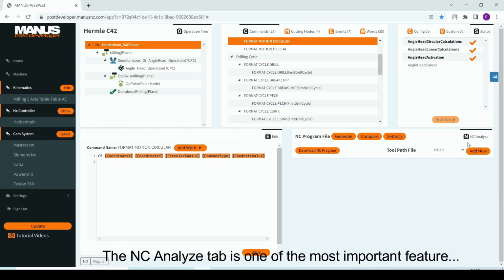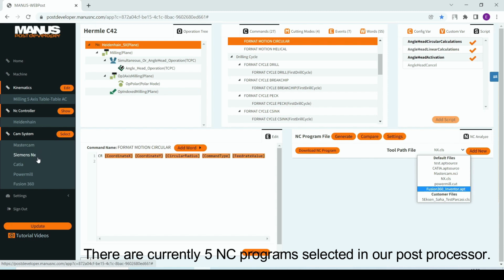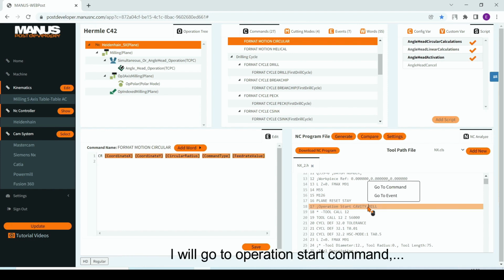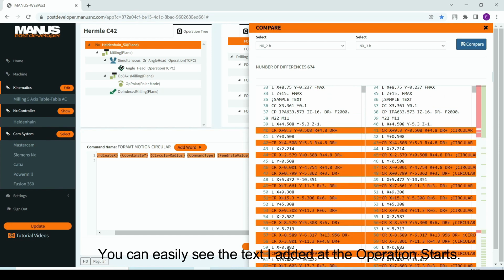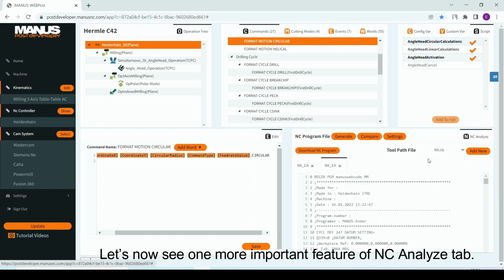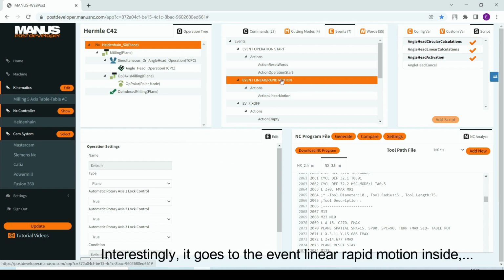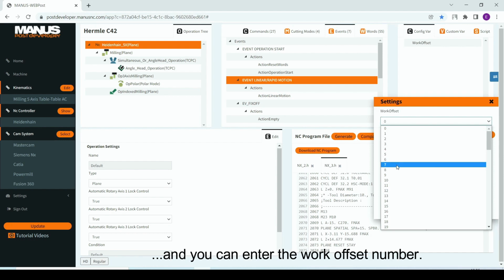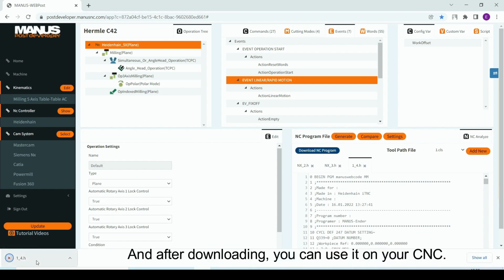01/06: MANUSpostdeveloper Generating & Analyzing NC programs